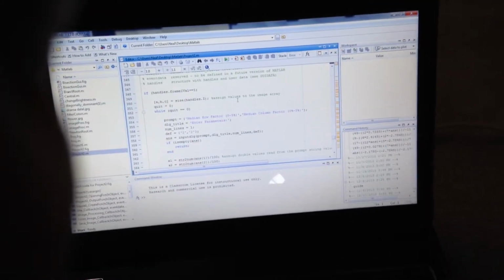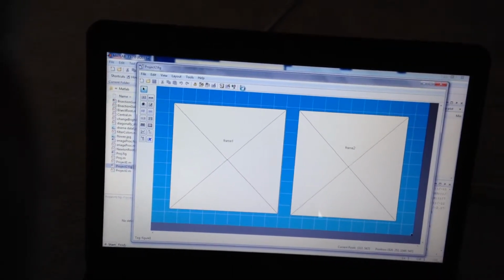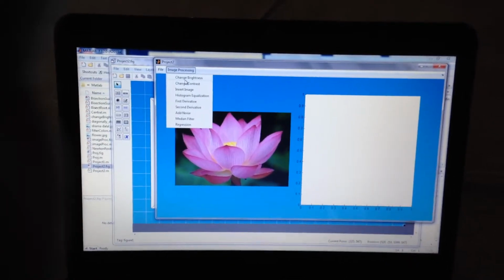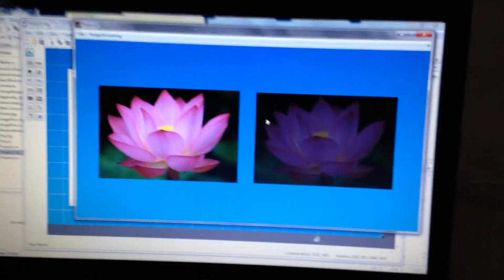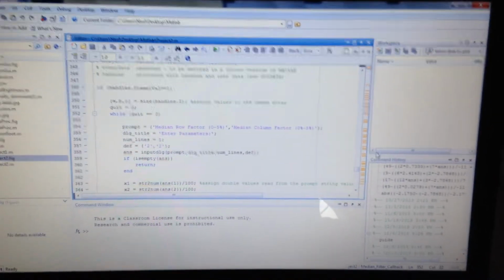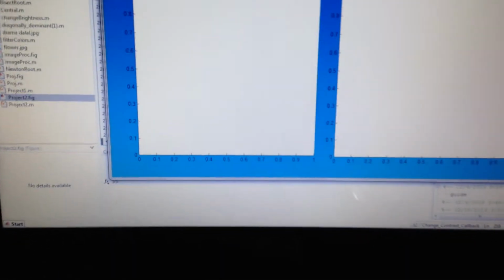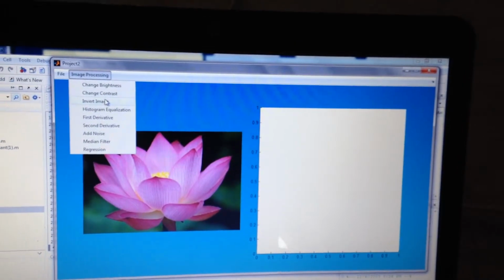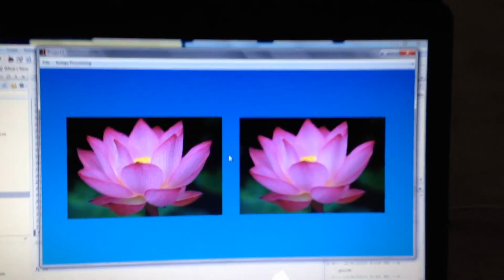Image Processing MATLAB GUI